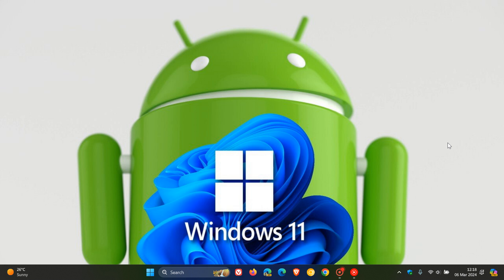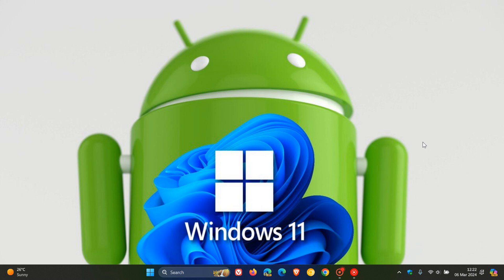Microsoft is Deprecating Windows Subsystem for Android in 2025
Microsoft is ending support for the WSA beginning March 5, 2025 and starting today March 6, 2024, Amazon Appstore will no longer be available for download from the Microsoft Store on Windows 11 devices.